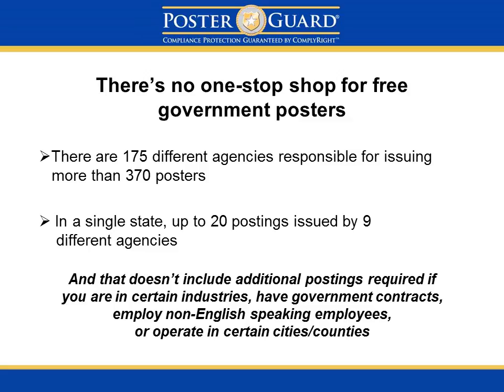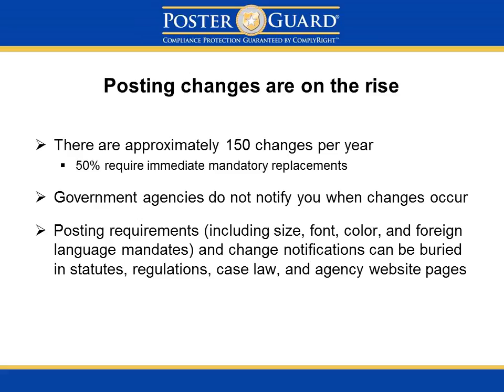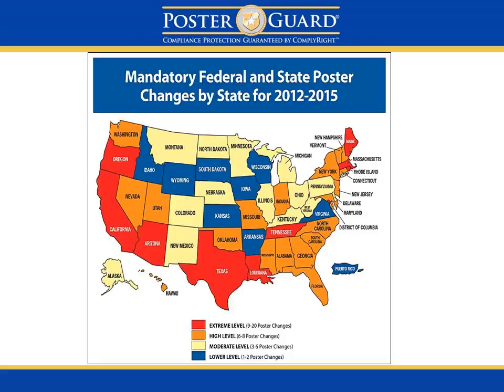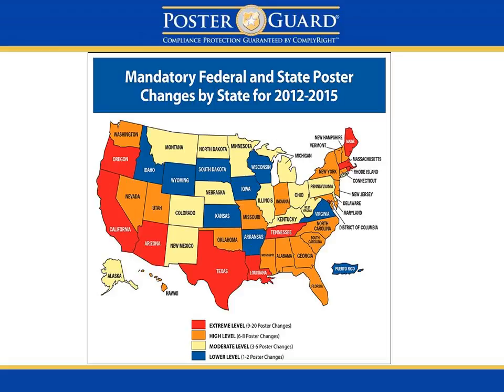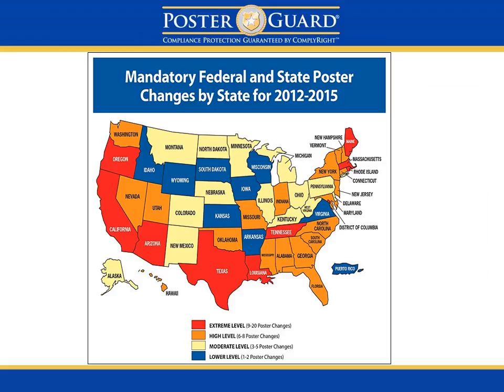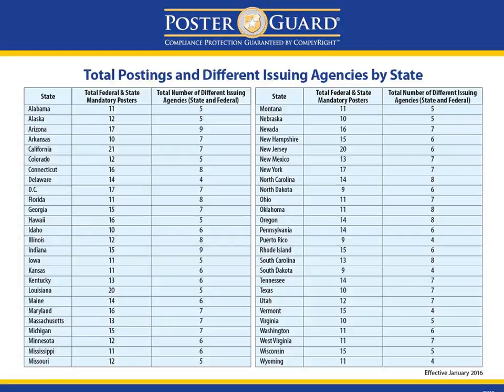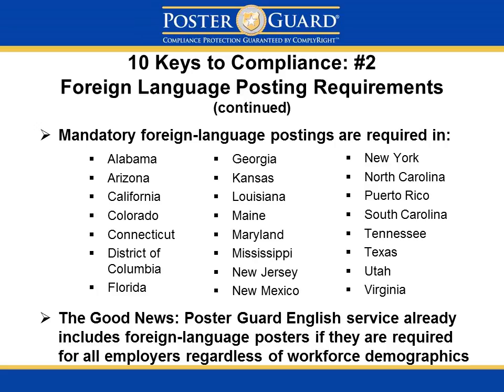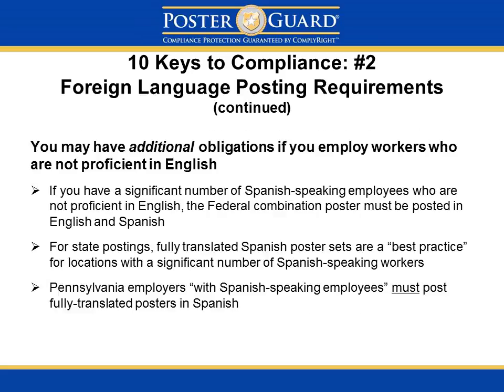10 Common Posting Compliance Mistakes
This webinar highlights the 10 most common posting compliance mistakes businesses make.

You will gain a better understanding of why posting compliance matters; learning about the penalties, liabilities and risks associated with non-compliance.  It’s not just government posting fines that you need to be aware of – employee lawsuits are the real danger.

In this webinar, learn how compliance posters are your first step toward protecting your business from costly lawsuits and fines.